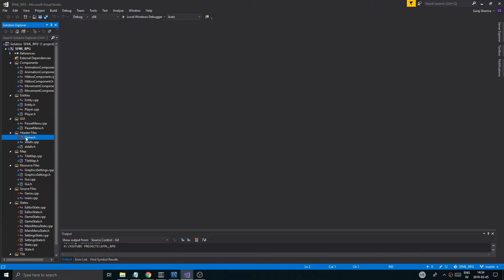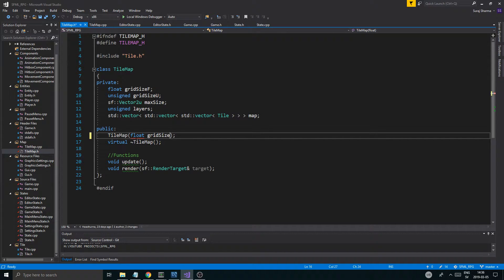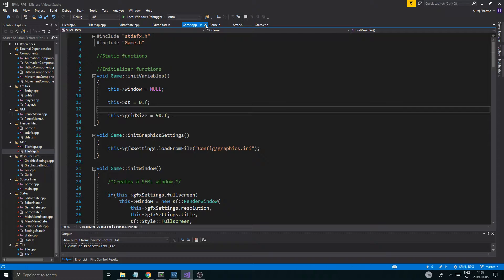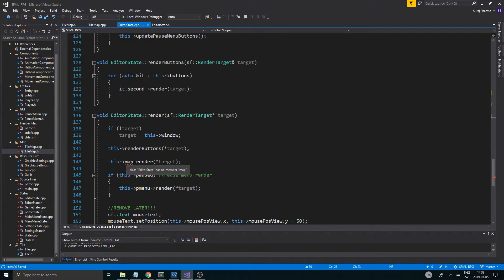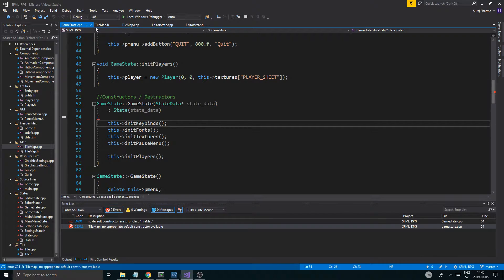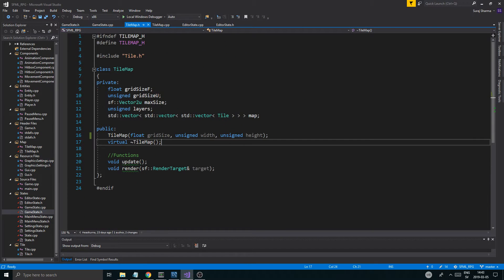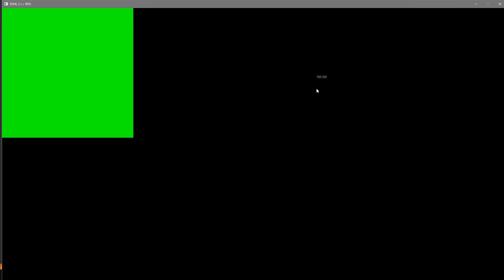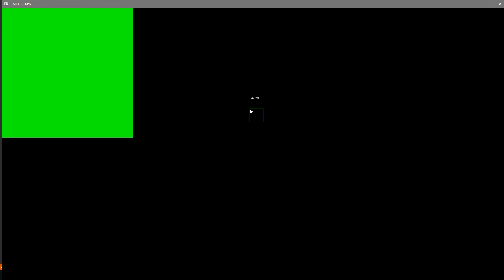C++ & SFML | Open World RPG [ 58 ] | Working on the Editor State